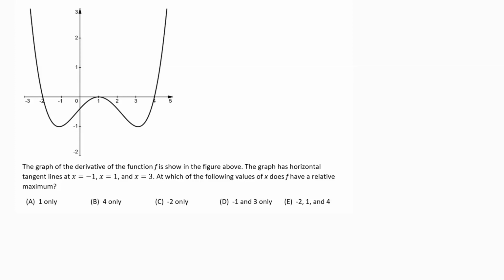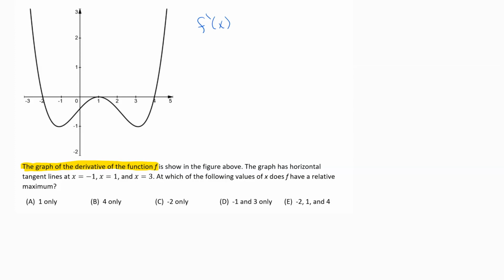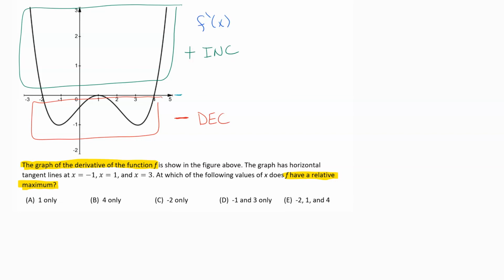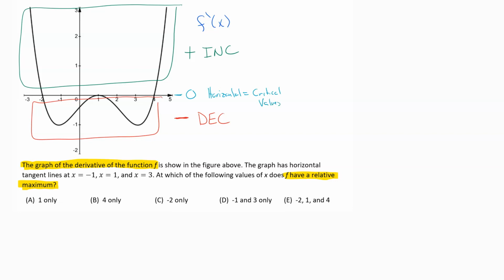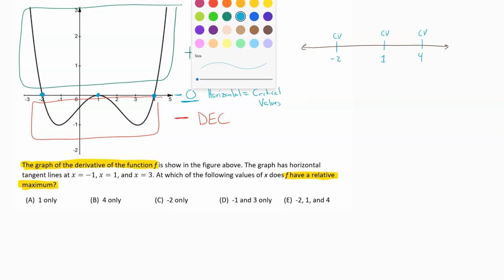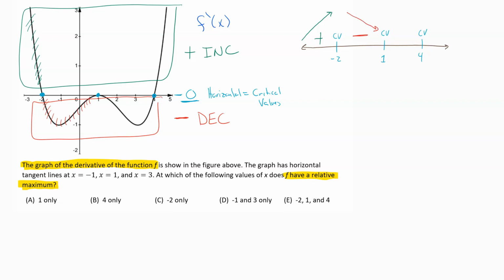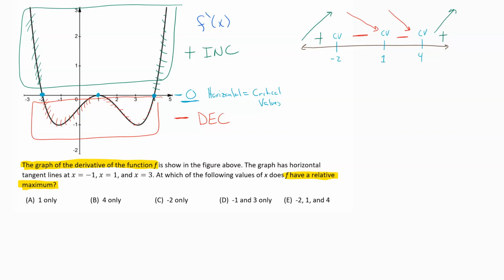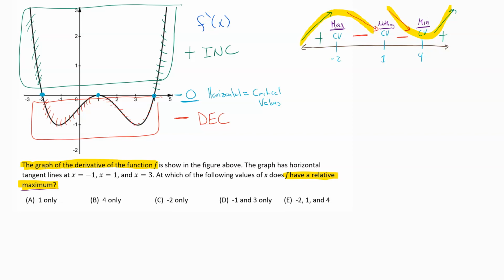AP Calculus AB: Reading Relative Extrema off 1st Derivative Graph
This question is based on the Calculator Required section, and covers how to determine the relative extrema (local max/mins) given a 1st Derivative Graph.